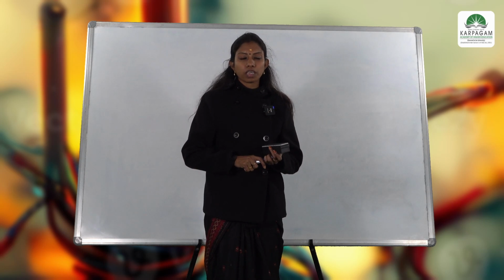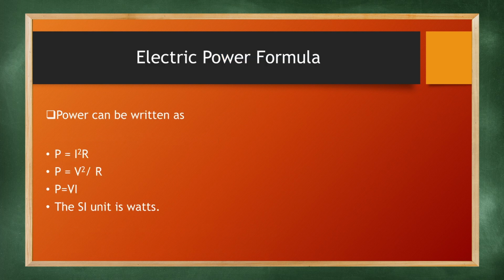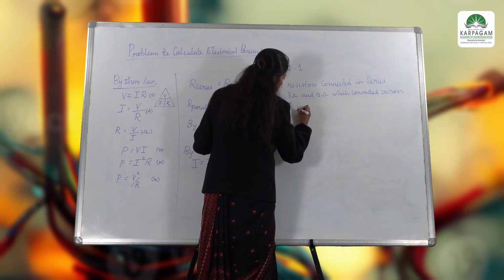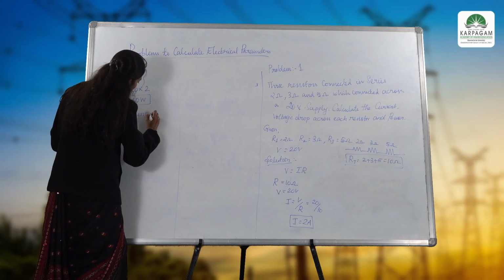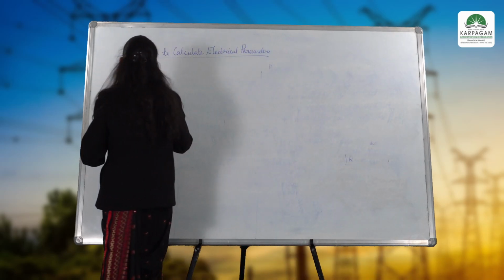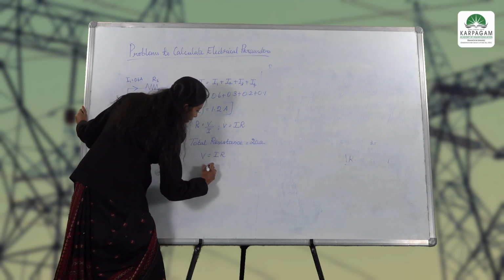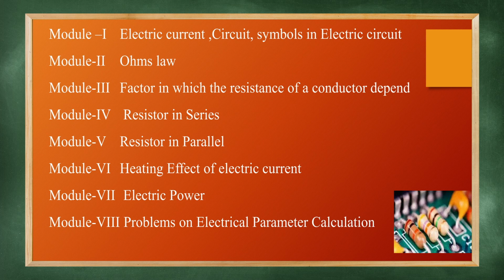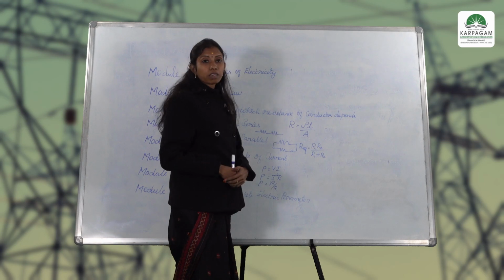Problems on Electrical Parameter Calculation Electricity Episode – 8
Electricity:

This video lecture is about basics of electricity attempts to answer questions like what constitutes electricity, what are some of the factors that control or regulate the flow of electricity and how electricity flows in an electric circuit. It also explains the behaviour of voltage and current in an electric circuit, electric power, electric energy and about ohms law its limitations, Further explanation was given for resistor and their equivalent resistance when connected in series and parallel. The heating effects of electric current and its applications are also discussed in detail.

This topic will be helpful for 10th,12th and first year engineering students studying basic electrical and electronics engineering subject.

References:

1.NCERT Physics Shyammohan S. Palli  (Author)
2.Circuits and Networks: Analysis and Synthesis | 5th Edition Paperback by A. Sudhakar (Author),